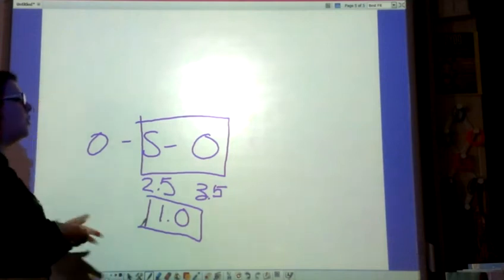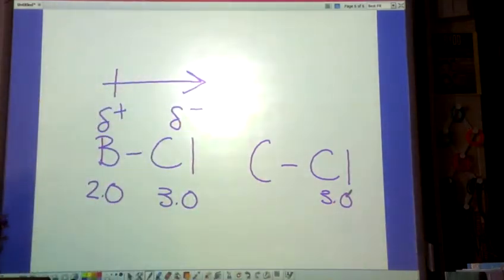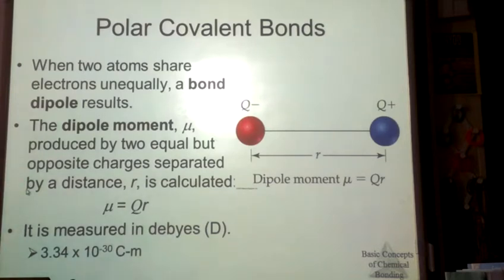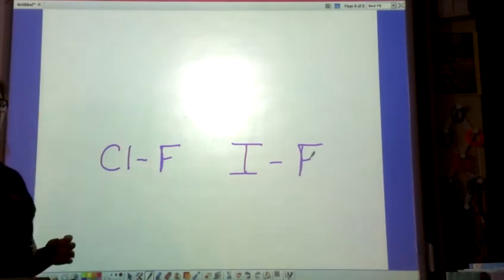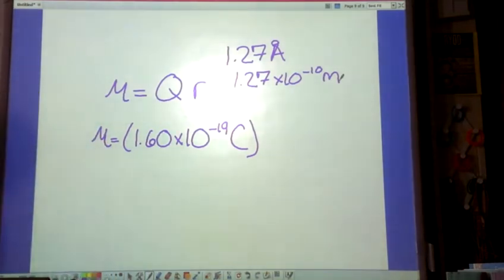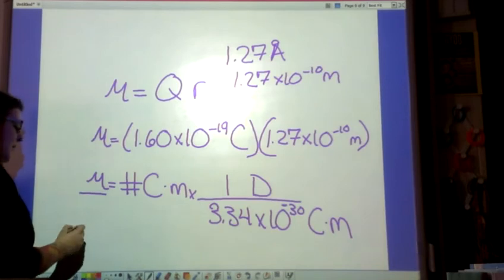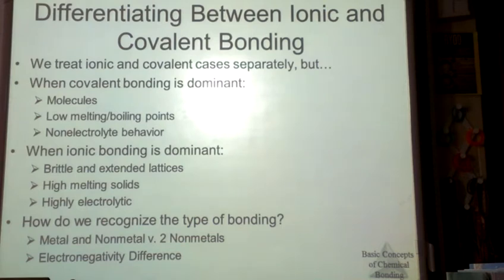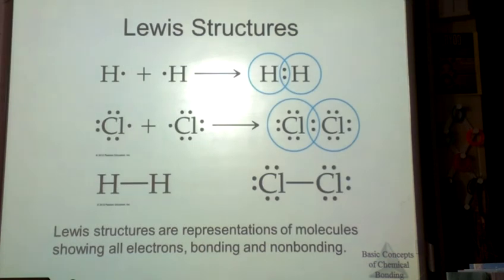Covalent bonds two